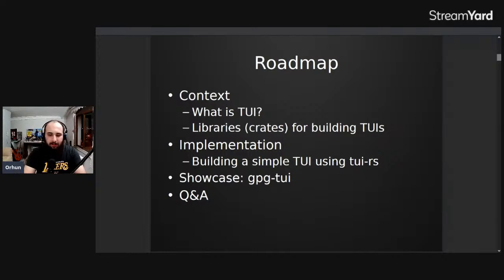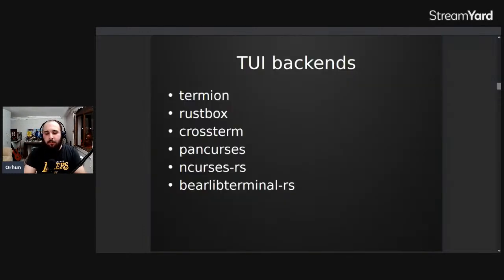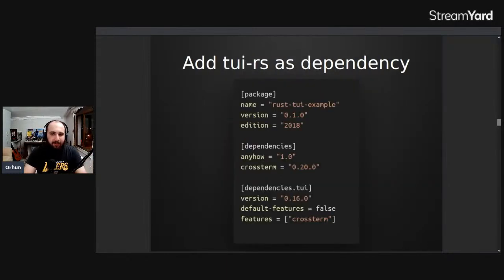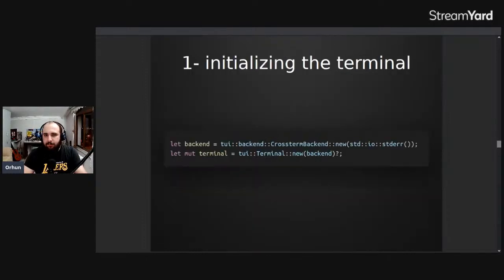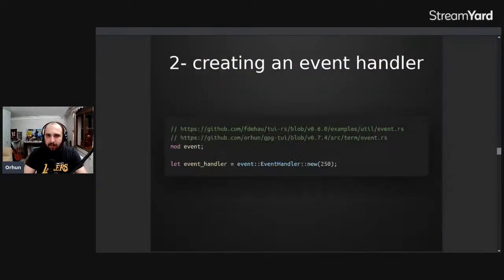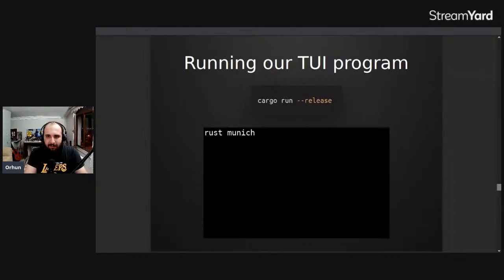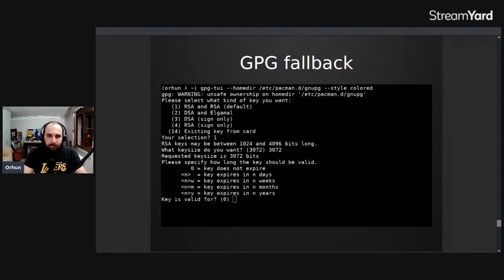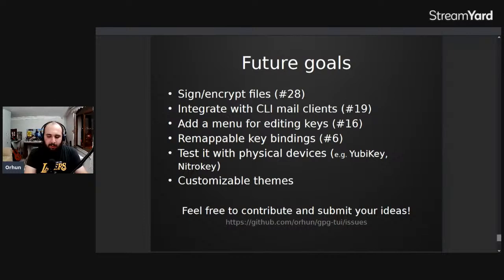Rust Munich Remote #8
8th edition of the purely remote rust munich meetup